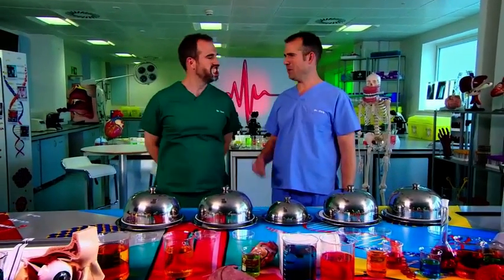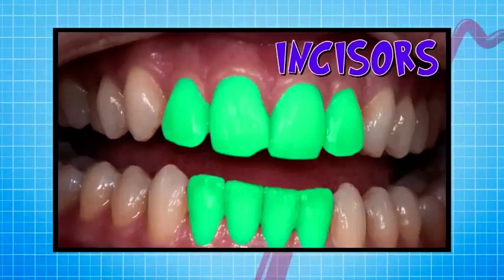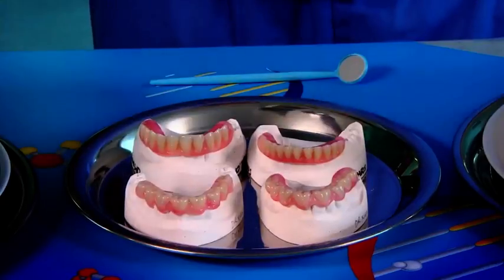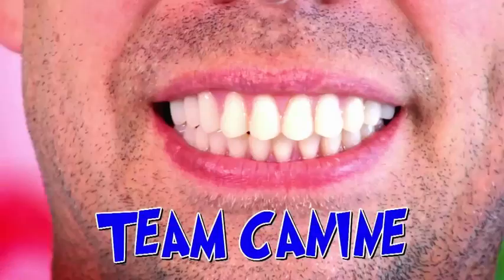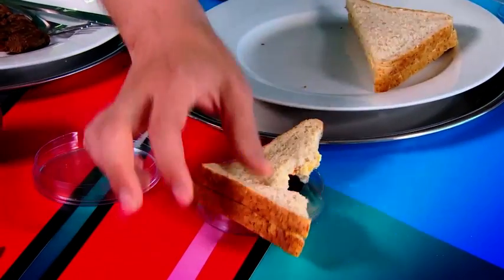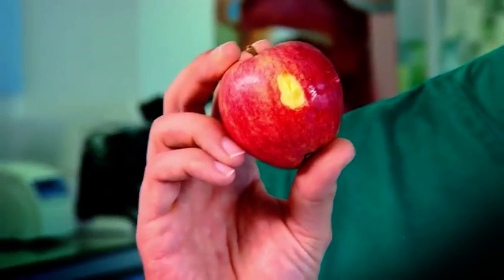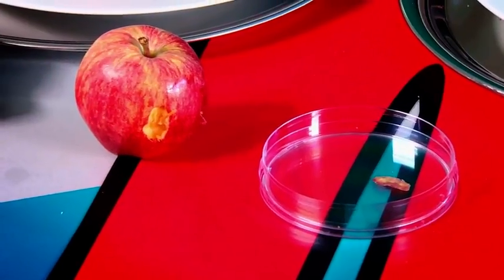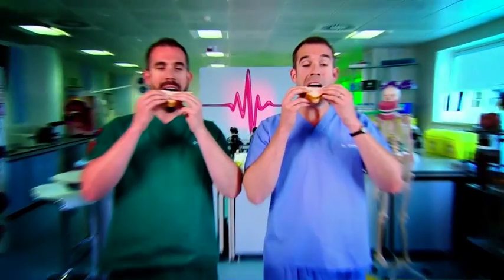GNASHERS!! | Operation Ouch | Terrific Teeth!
The Doctors reveal why you need different shaped teeth to eat your food safely… by wearing some very strange gnashers